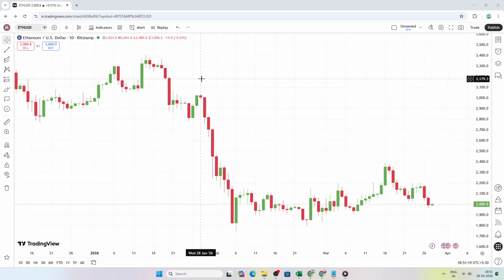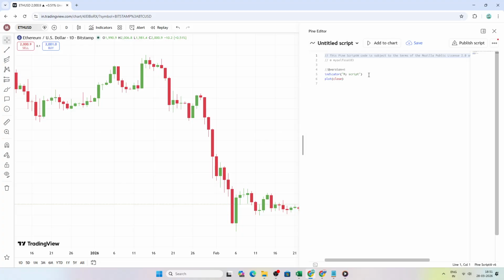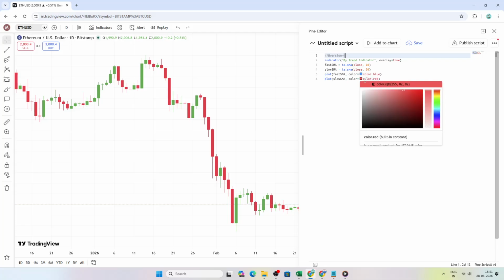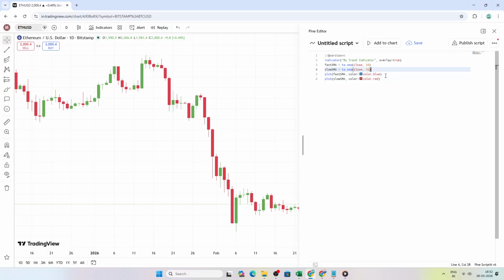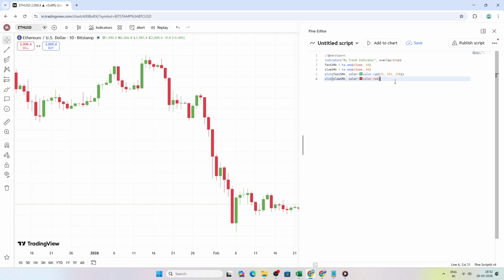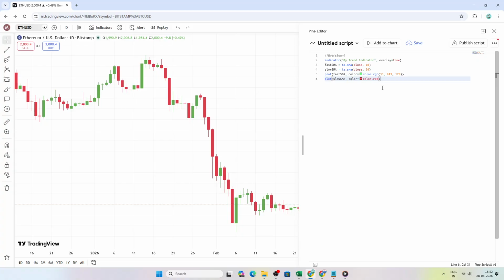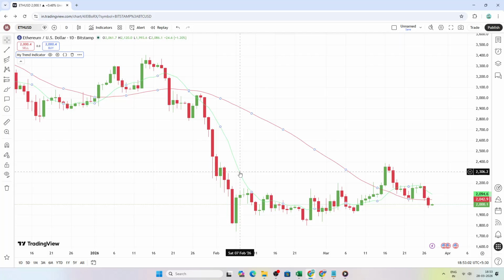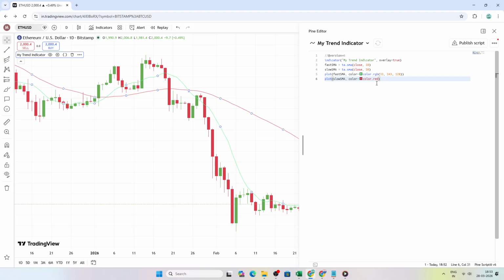How To Create Your Own Trend Indicator In Tradingview (Step By Step)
Learn how to create your own trend indicator in TradingView using Pine Script to enhance your technical analysis and trading strategy. This tutorial covers everything from basic coding to deploying a custom trend-following tool on your charts.

Topic cover in this video :
Create custom indicator tradingview, how to code tradingview indicator, tradingview indicator development, build your own indicator tradingview, pine script tutorial, tradingview custom script, make your own trend indicator, coding tradingview indicators for beginners, tradingview strategy tester indicator, custom trend indicator pine script, tradingview indicator programming, tradingview custom alerts indicator